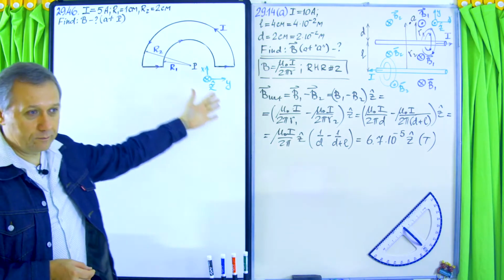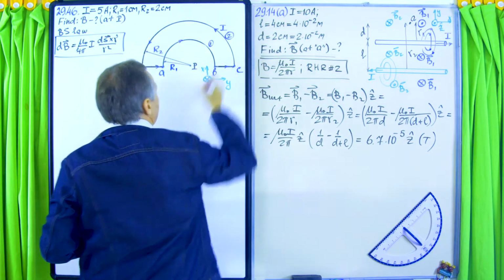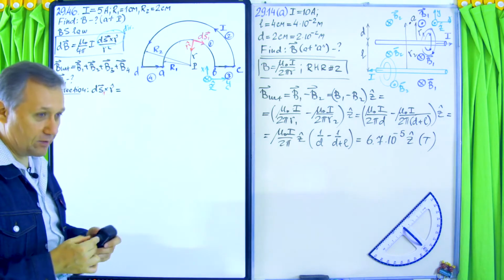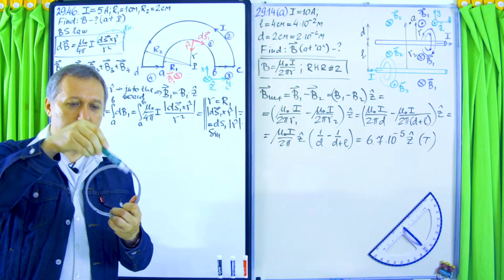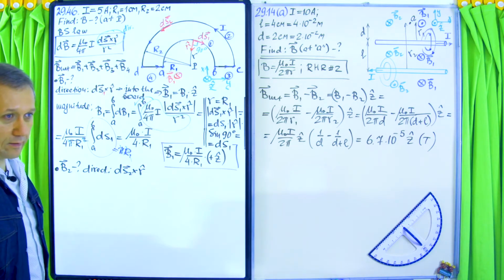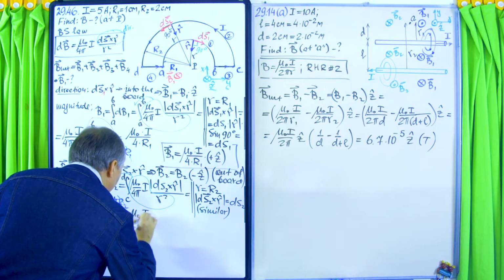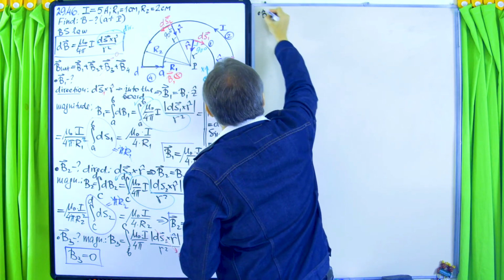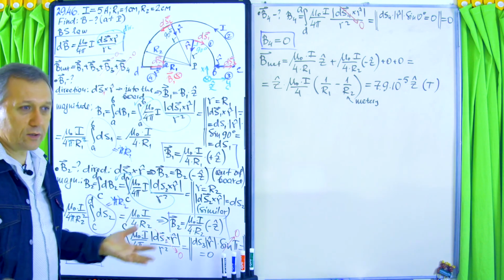Problem 29.46 (Biot-Savart law))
A problem is taken from a book "Physics" by R. Knight.